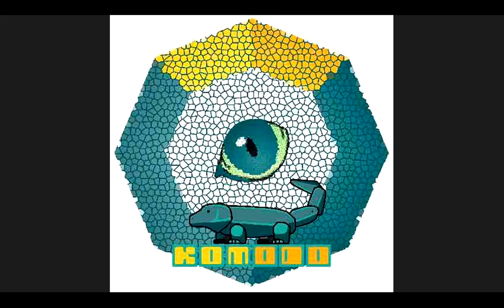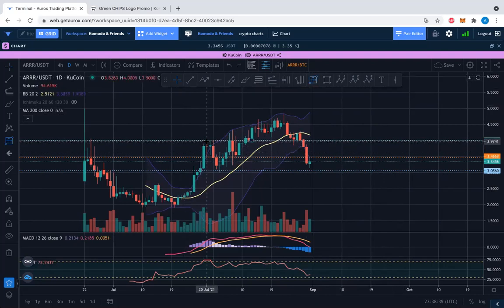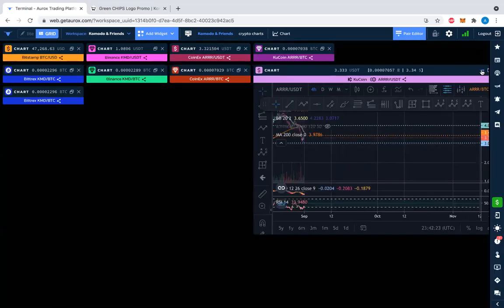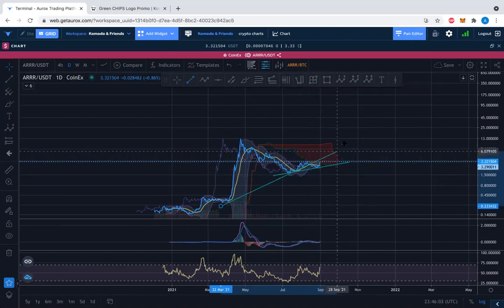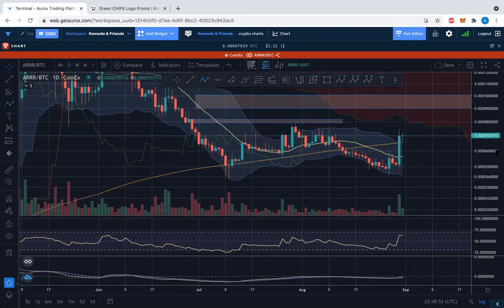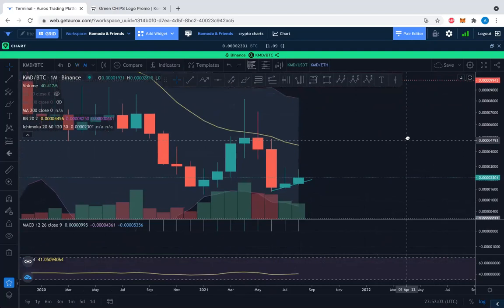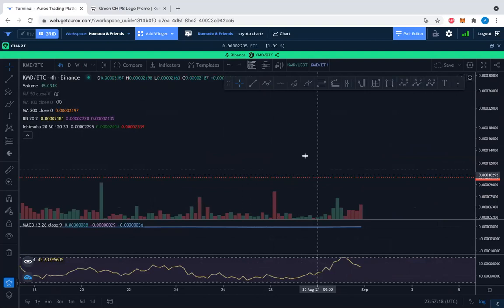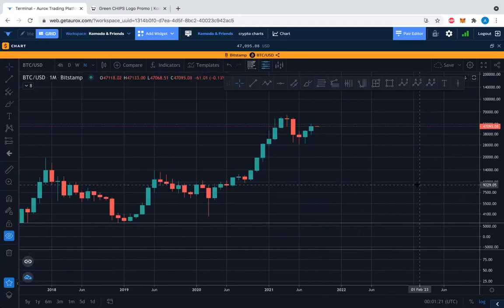ARRR & KMD & BTC - August 31 - Monthly Candles Close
Still no significant edge showing, but bias remains upward in the larger degree